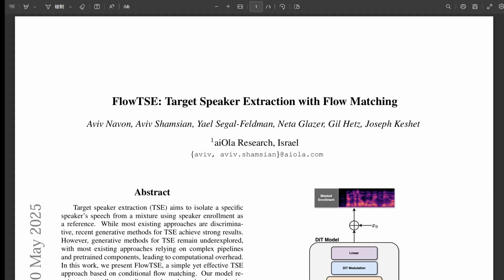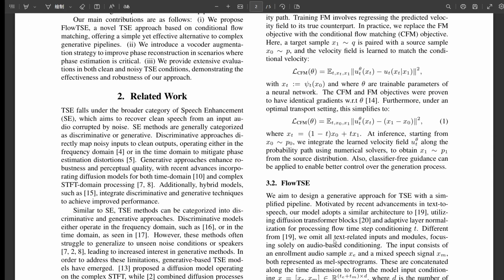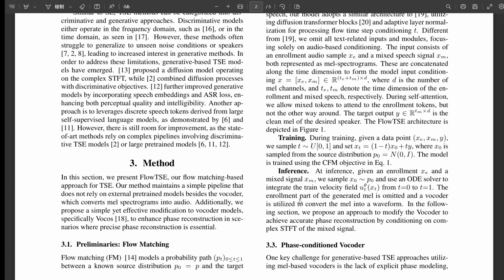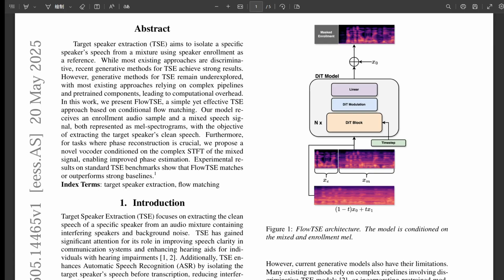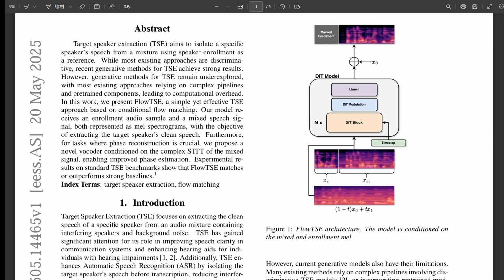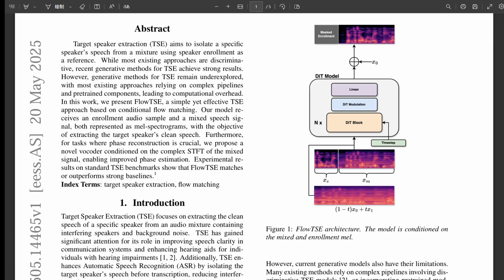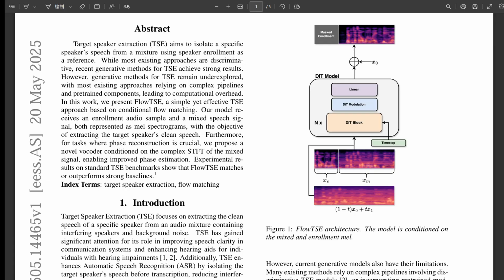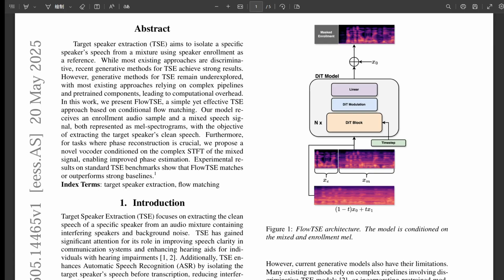FlowTSE: Target Speaker Extraction with Flow Matching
Aviv Navon, Aviv Shamsian, Yael Segal-Feldman, Neta Glazer, Gil Hetz, Joseph Keshet

Target speaker extraction (TSE) aims to isolate a specific speaker's speech from a mixture using speaker enrollment as a reference. While most existing approaches are discriminative, recent generative methods for TSE achieve strong results. However, generative methods for TSE remain underexplored, with most existing approaches relying on complex pipelines and pretrained components, leading to computational overhead. In this work, we present FlowTSE, a simple yet effective TSE approach based on conditional flow matching. Our model receives an enrollment audio sample and a mixed speech signal, both represented as mel-spectrograms, with the objective of extracting the target speaker's clean speech. Furthermore, for tasks where phase reconstruction is crucial, we propose a novel vocoder conditioned on the complex STFT of the mixed signal, enabling improved phase estimation. Experimental results on standard TSE benchmarks show that FlowTSE matches or outperforms strong baselines.